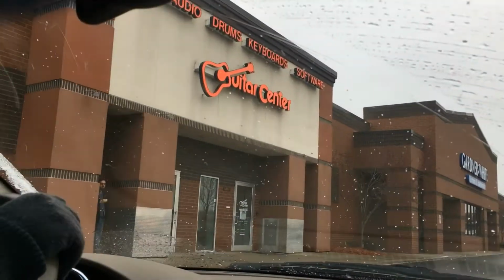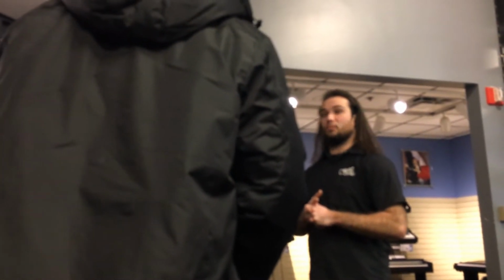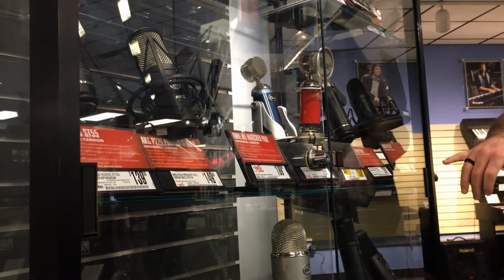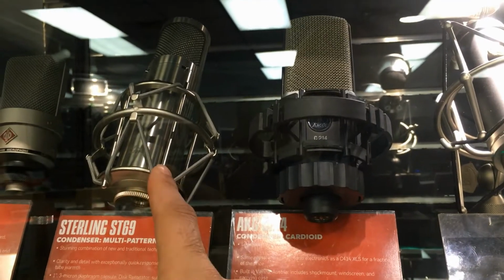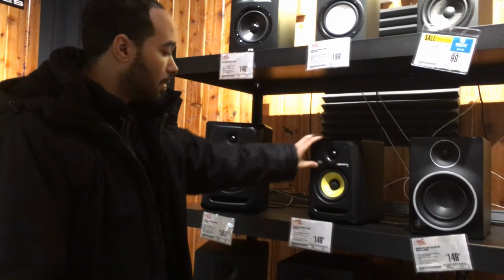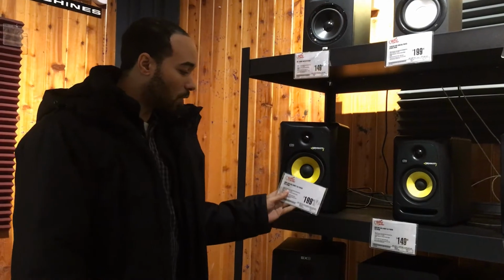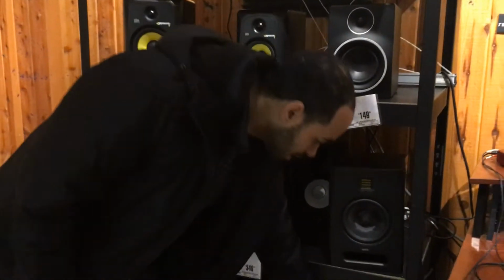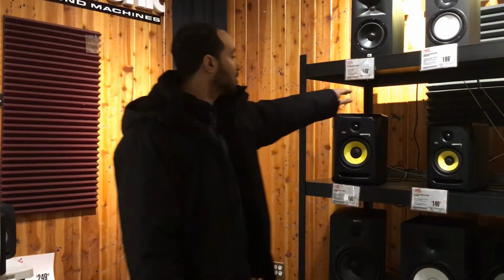Choosing The Right Microphone (VOCALS)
Unlike most music professionals, we don't have the luxury of having a cabinet full of microphones to choose from to record our music.
Or going out buying the perfect mic for a specific artist or song.

A lot of people make this process more complicated than what it needs to be, but I'm going to keep it simple for you.

1. What kind of music you record and what type of mic accommodates that
2. Do you sing, rap, or both
3. Know your budget

There is a good microphone for any budget, obviously the more you spend the better your quality will be. But most of all use your ears.

The most important parts of the microphone I think you should pay attention to is of course...

1. Is the type of mic. is it a condenser mic (for studio) or a dynamic mic (for live or instruments).
2. Frequency Response: A good universal range would be at 30Hz-18kHz.
2. The type of plug or connection it has. Is it a XLR, USB, or any other kind?
(The worst thing you can do is get ready to hook it up and the connections doesn't match.)
Also don't go cheap on your cables.
Every Monday I make a video inspiring artist and music engineers how to record, mix, and master music on a professional level.
My mission is to serve you and your music in order to reach more fans and further your career

TOPICS I DISCUSS:
1. The latest techniques and tools the pro's use to make great sounding music.

3. On the "Ask Jay Wayne Show" I feature people on my channel and we discuss the music industry and more.

4. I bring you the latest music plugins and how to apply them to your music.

5. I interview artists and industry pros on what it takes to make it in the music industry and how to endure while going through the trenches.

6. Studio Confessions: I express what's on my heart and share my opinions on what's going on in the music industry.

7. Jay-Wayne - Behind The Scenes is when I show you what happens before my concerts, videos, and more.